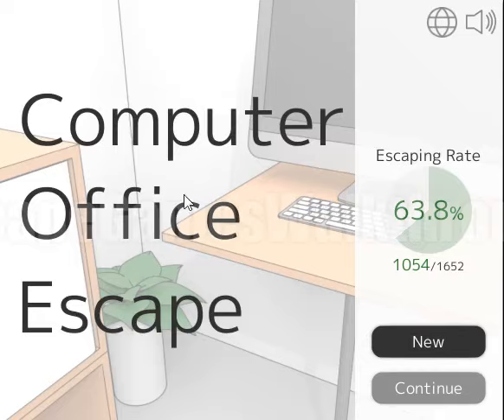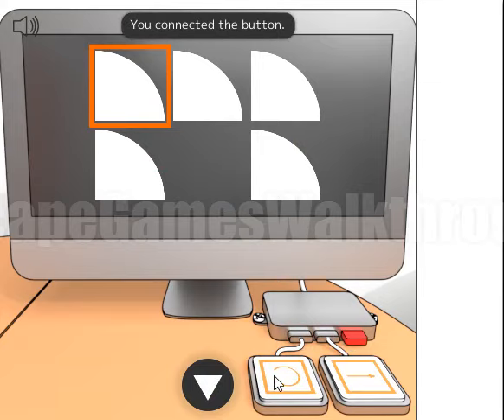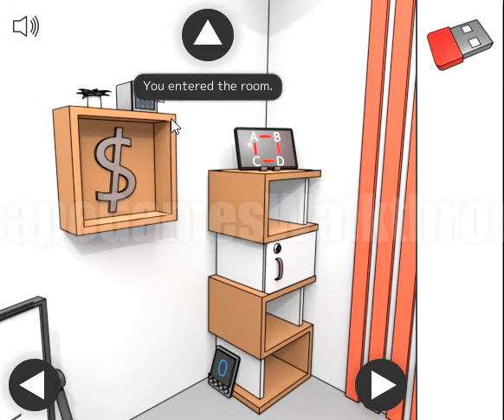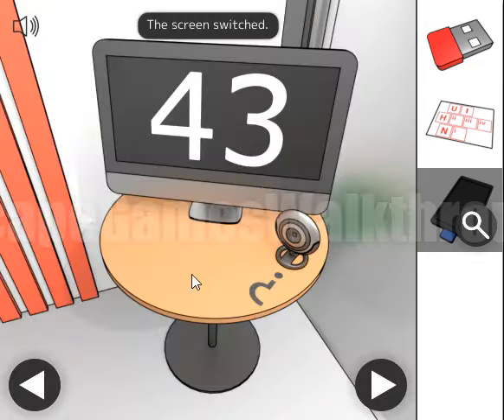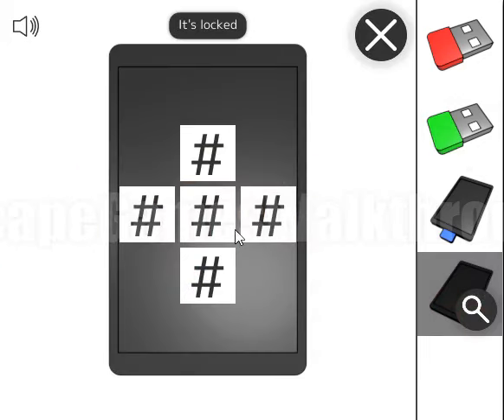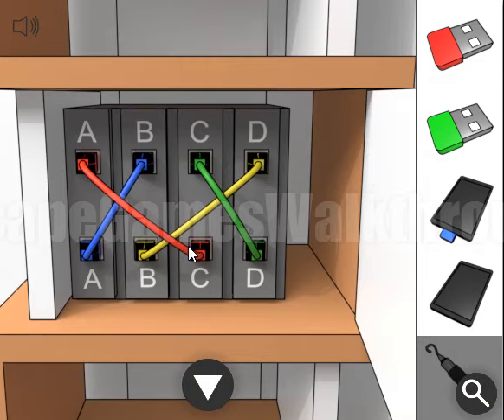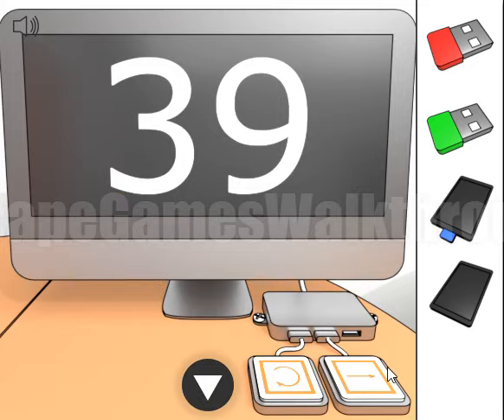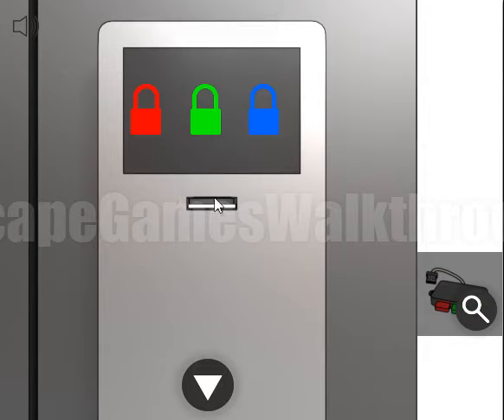Computer Office Escape Walkthrough [Masa's Games]